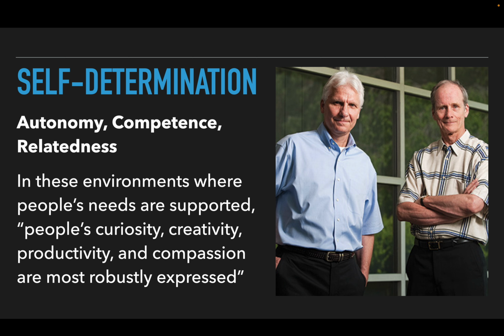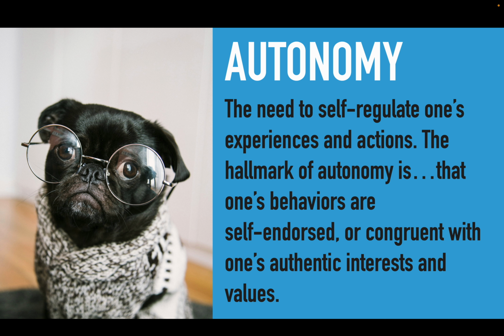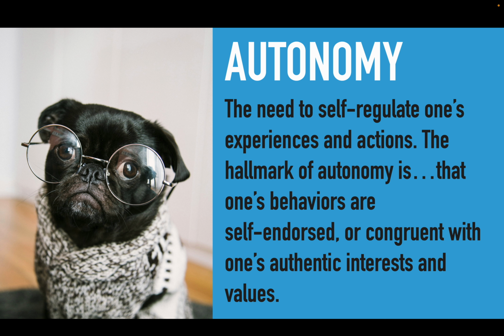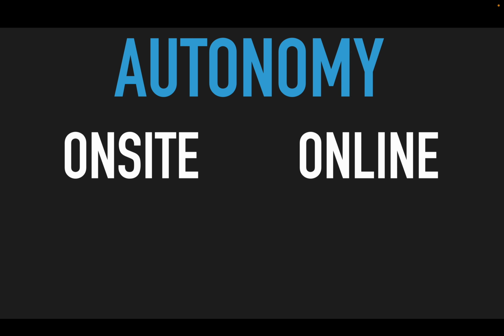Chosen Theories: Stoking self-determined motivation in our online and onsite courses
This is a 20 minute talk for the Counseling faculty at Stephens College about motivation in both onsite and online classrooms. Prepared in Fall 2024.